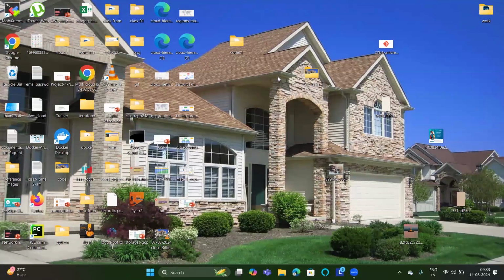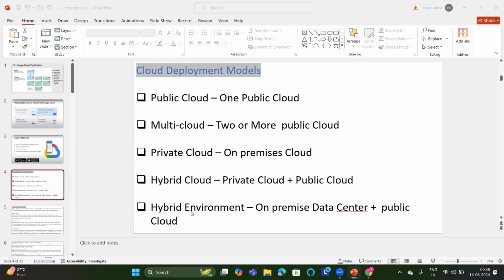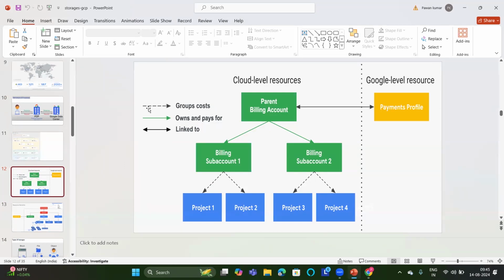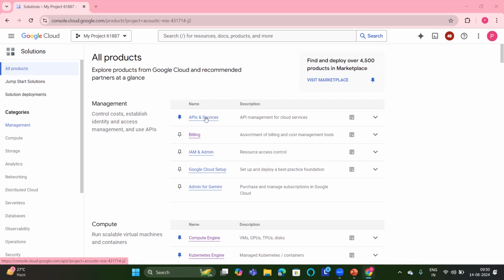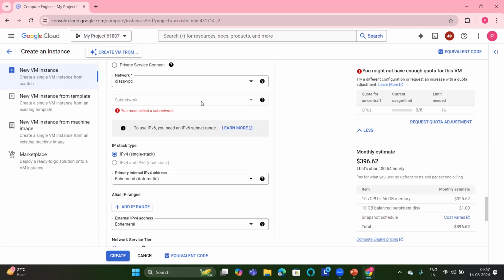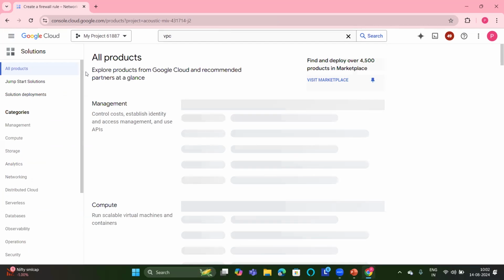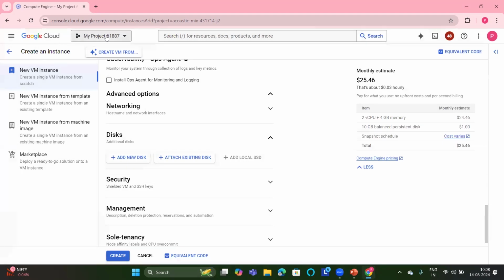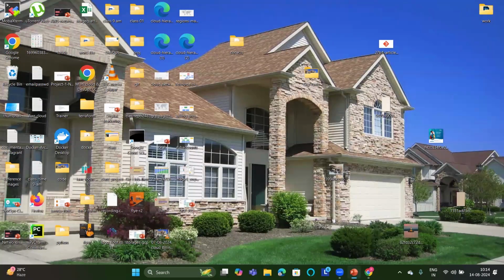Google Cloud Platform(GCP) || Machine Learning || Networking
Google Cloud Platform (GCP) is a suite of cloud computing services offered by Google. It provides a range of hosted services for compute, storage, networking, big data, machine learning, and more. GCP is built on the same infrastructure that Google uses internally for its end-user products, such as Google Search and YouTube.

Key features and services of GCP include:

 1. Compute: Services like Compute Engine for virtual machines, App Engine for scalable web and mobile backends, and Kubernetes Engine for container orchestration.
 2. Storage: Options include Cloud Storage for object storage, Cloud SQL for managed relational databases, Cloud Bigtable for large-scale low-latency workloads, and Cloud Spanner for globally distributed databases.
 3. Networking: Virtual Private Cloud (VPC), Cloud Load Balancing, Cloud CDN, and more provide advanced networking capabilities.
 4. Big Data and Analytics: Services like BigQuery for data warehousing, Dataflow for data processing, and Dataproc for managed Apache Hadoop and Spark.
 5. Machine Learning: TensorFlow on GCP, AI Platform for building, deploying, and managing machine learning models, and pre-trained APIs for vision, speech, and language.
 6. Security and Identity: Tools for managing user identities and permissions, securing data, and ensuring compliance with regulatory requirements.

GCP also emphasizes multi-cloud and hybrid cloud solutions, offering tools to manage and orchestrate resources across different environments. Its pay-as-you-go pricing model allows businesses to scale their operations efficiently and cost-effectively.